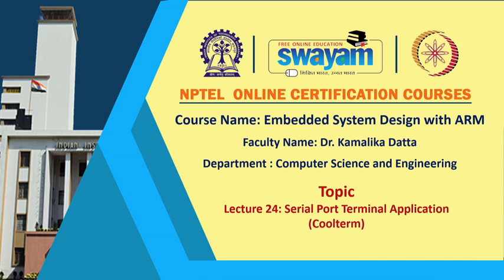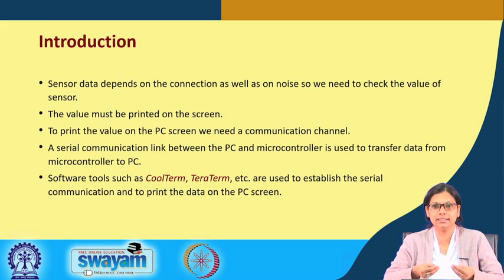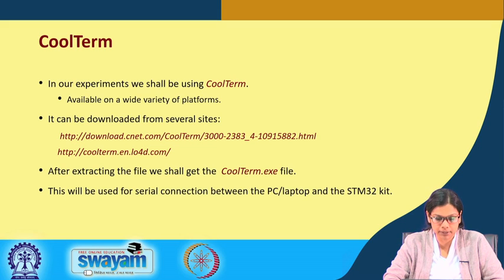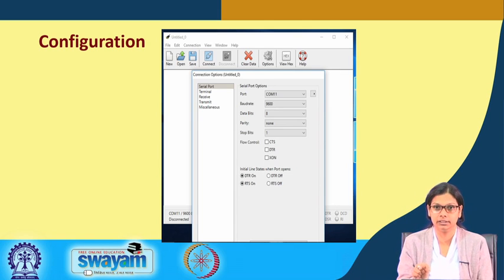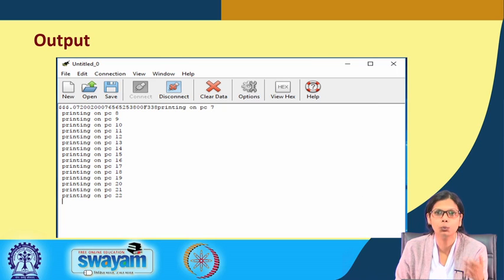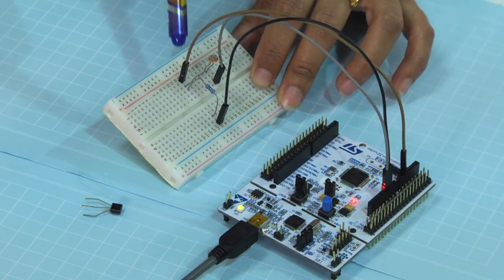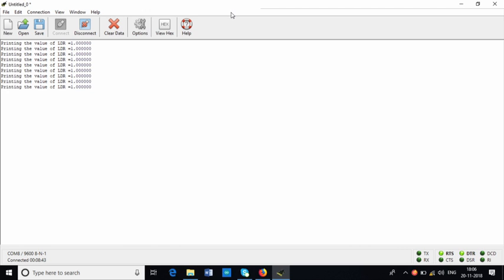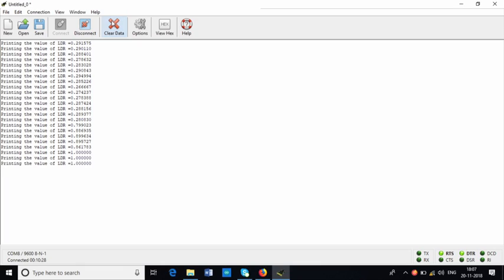Lecture 24: Serial Port Terminal Application (Coolterm)